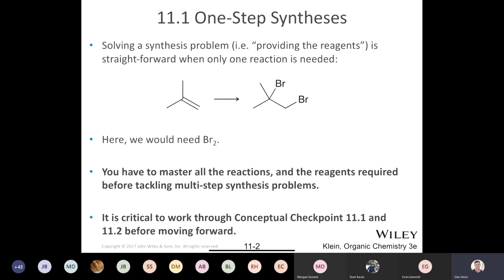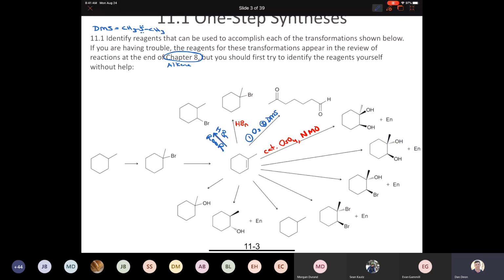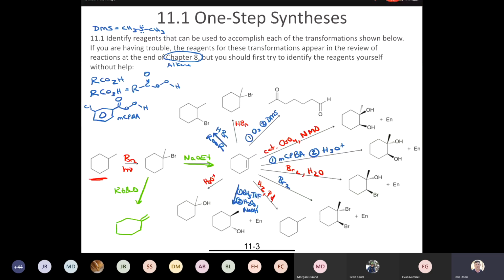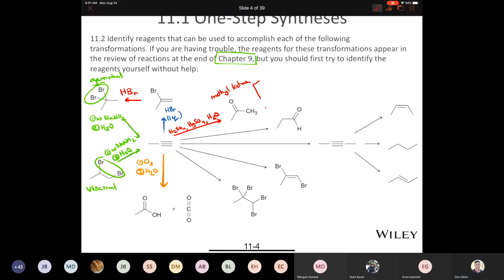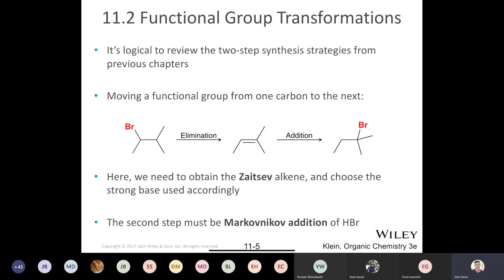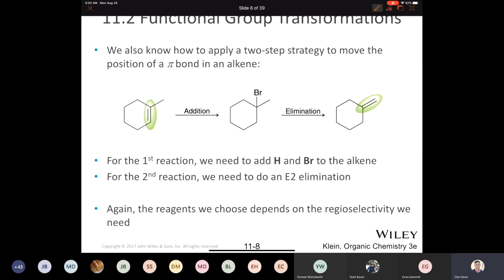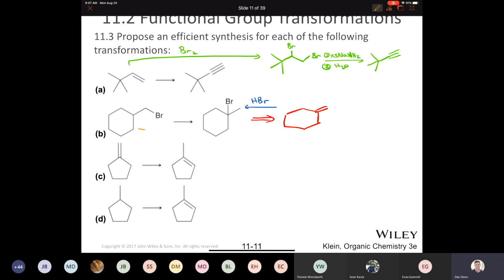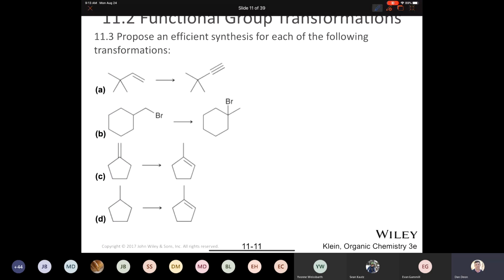CHEM 3111 Lecture August 24, 2020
Mr. Deon